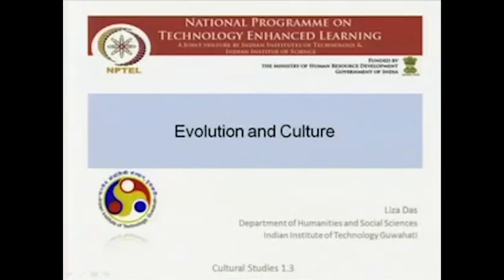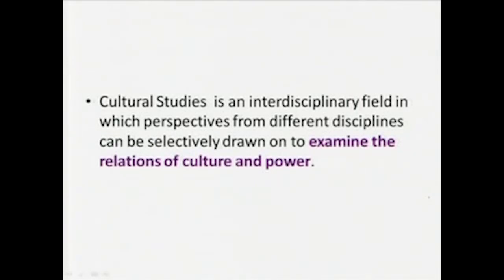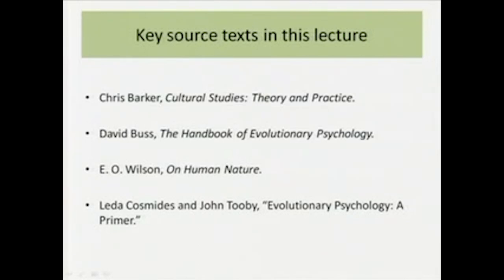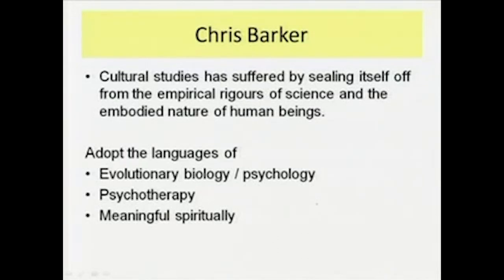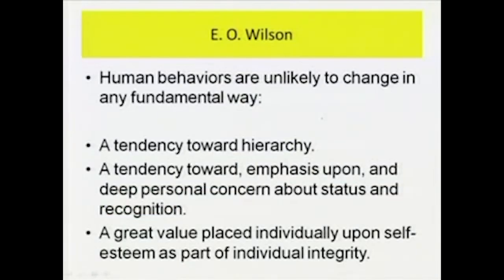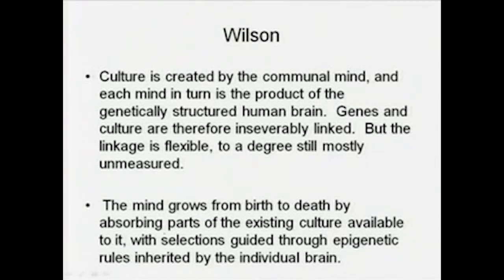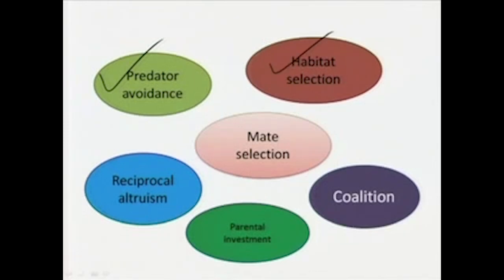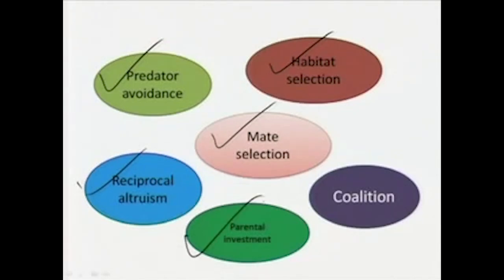Evolution and Culture